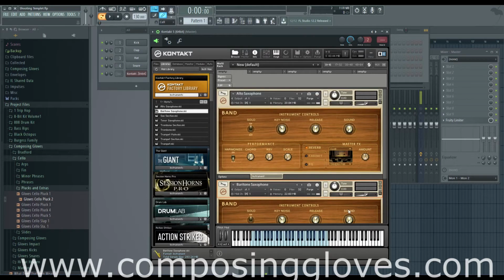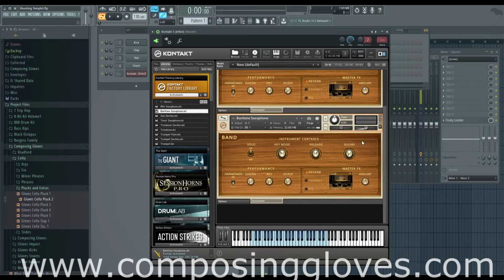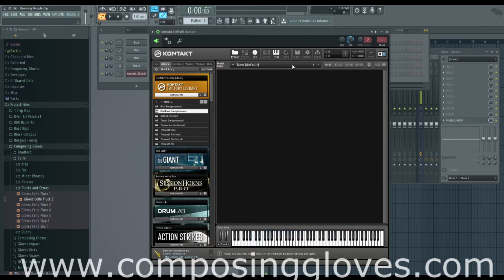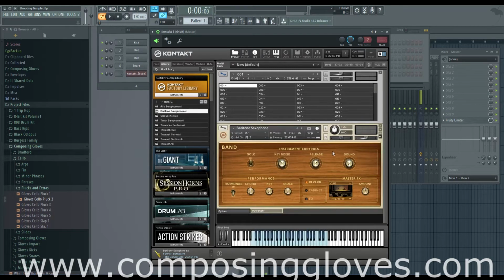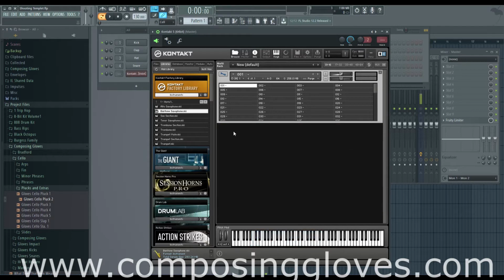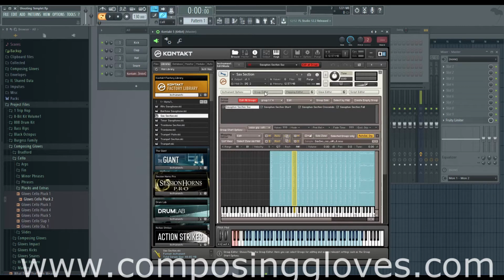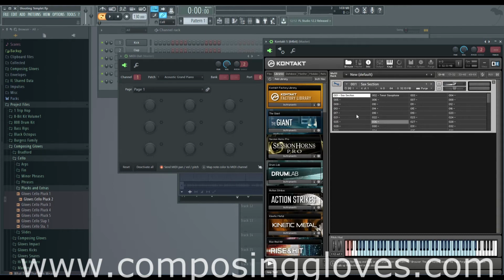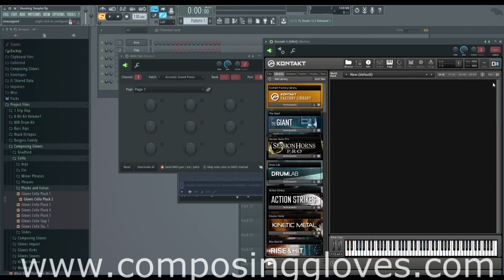Kontakt From The Ground Up 9 - Instruments, Multies, Banks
Here we distinguish the difference between Instruments, Multies, and Banks and why you would use one or the other.